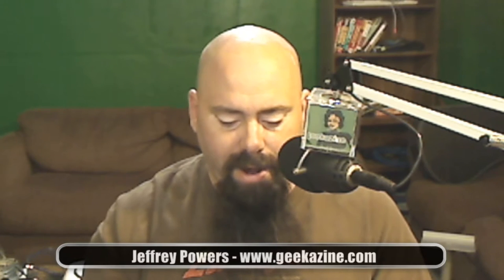Made a Flex-A-tone out of Computer Power Supply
I took apart an old power supply and found some musical properties to the case. It reminded me of a Flex-A-Tone, a percussion device used in orchestras. I try to play some tunes on it.